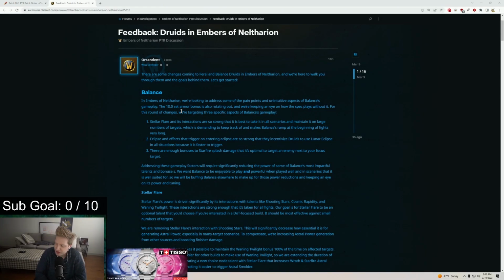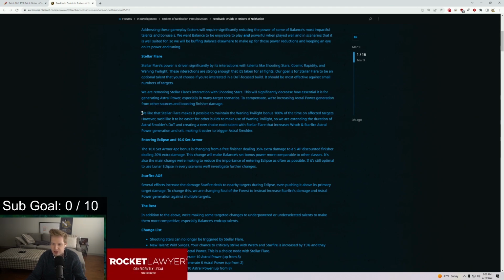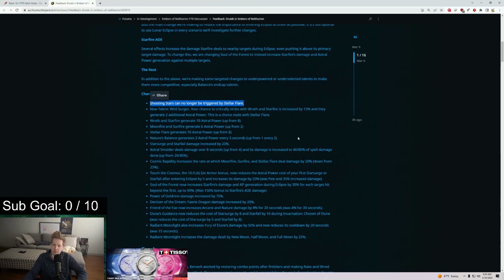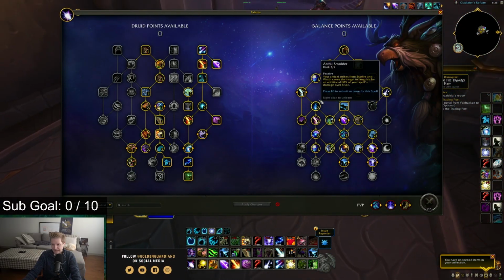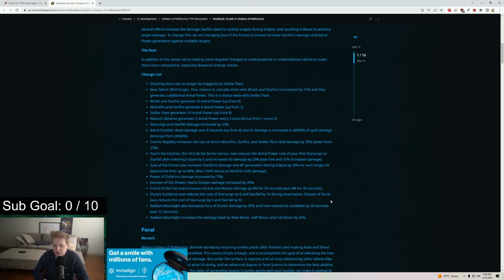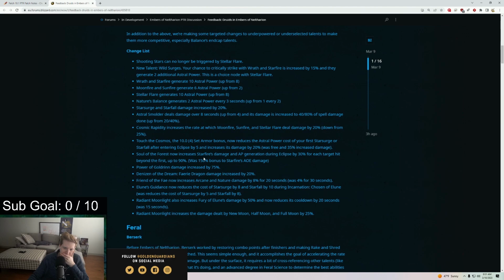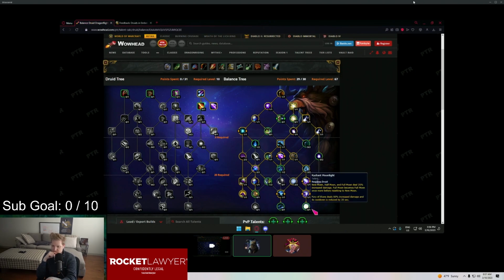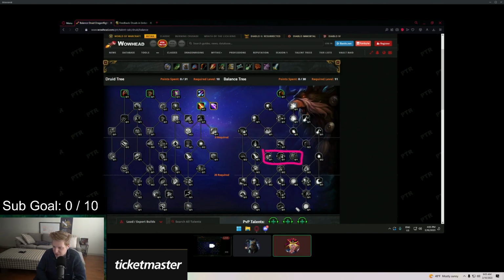Massive Balance Druid Changes coming in 10.1 - Explained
Today I wanted to cover the 10.1 Balance Druid changes, and I am joined by Chicken from Honolulu to discuss them. Hope you enjoy